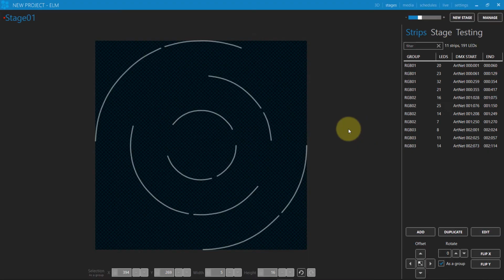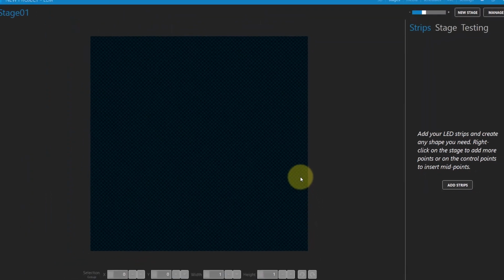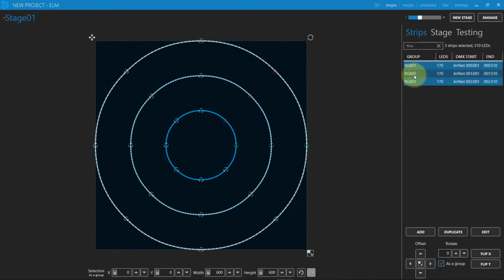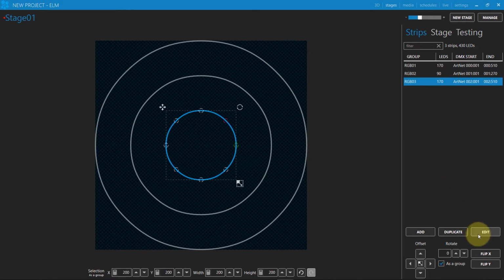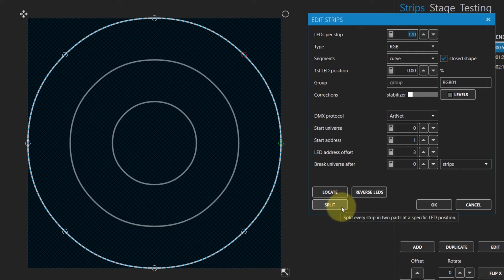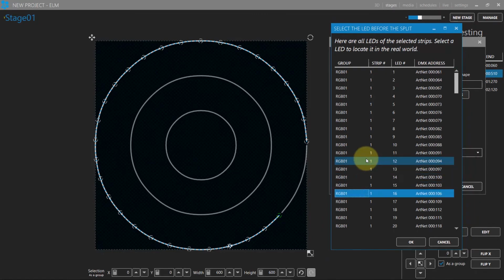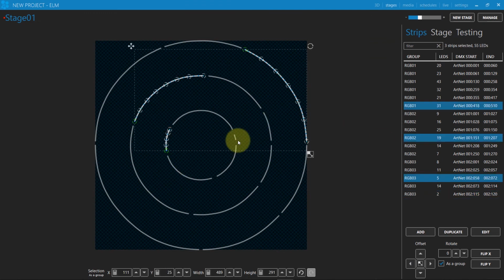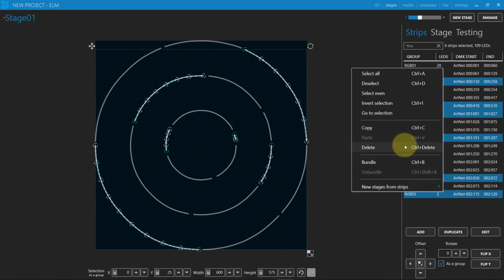ENTTEC LED Mapper (ELM) tutorial #9: Split Strips - Broken Circles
During on-site LED project installations, multiple small strips are often used instead of one long one. With ELM, you can cope with this scenario by splitting a strip very easily without having to change your mapping. This tutorial shows you exactly how to do this, using some of ELM's latest LED mapping features.

New to LED mapping? ELM - Live Design magazine's Lighting Control Software Product of the Year 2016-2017 - is the easiest way to pixel-map your ideas. Enjoy total control over your LED setup, regardless of shape and size, employing vector-based objects and raster-based media for a pure representation of your vision.

IMPORTANT: Before commencing this tutorial, please ensure that you are running the very latest version of ELM (available for download on our website). Certain features, such as the recent 3D innovation, may not work for you otherwise and what you see in this tutorial may not match what you see on your own installation.

NOTE: Previous tutorials in this series have required that you enable subtitles/closed captions to follow the instructions. You can still enable these on-screen guides, however, this ELM tutorial features an audio narration so you can listen with your speakers of headphones instead if you prefer.